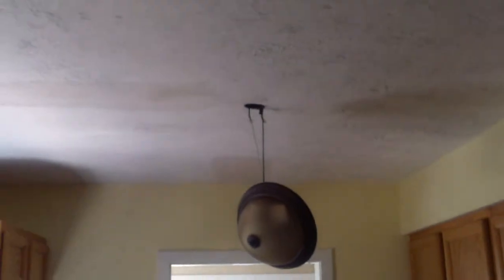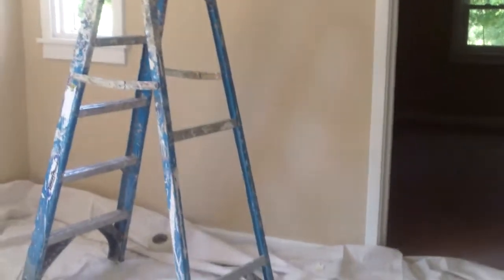1119 Castleton Update 1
This is a large 4BR 2BA Single family home in beautiful Cleveland Heights Ohio! This home features a large lot, double car garage with plenty of storage and a FINISHED BASEMENT. All new windows and glass block windows! Quiet street. This home is being completely remodeled! Updates include new carpet/refinished flooring! Fresh paint, new electrical plugs covers switches and fixtures throughout! Too many updates to list!!